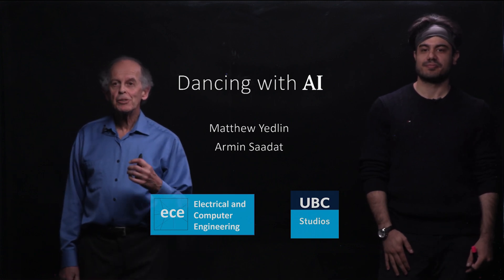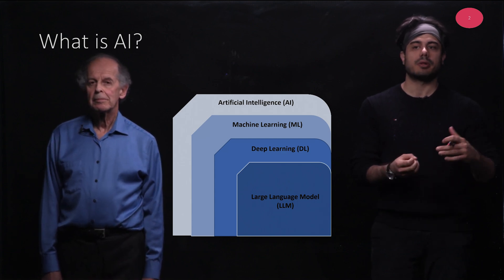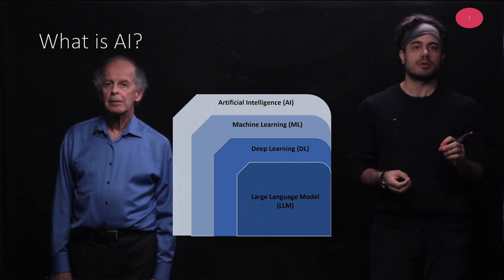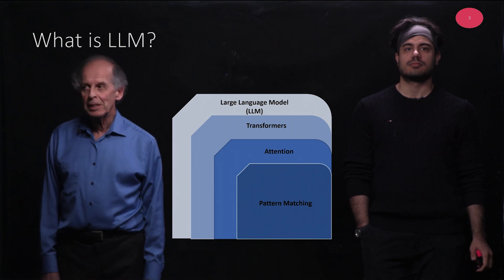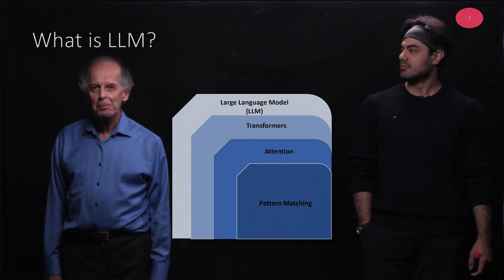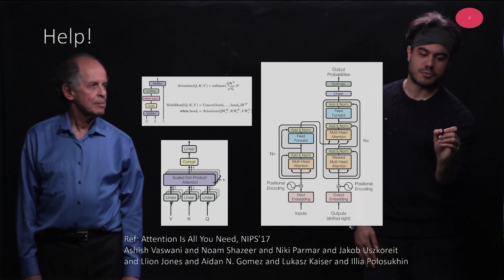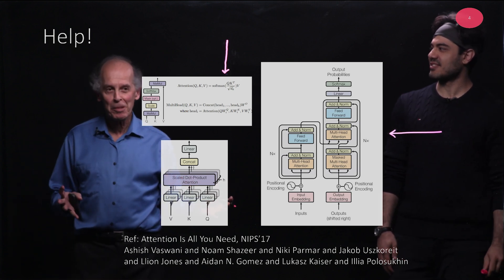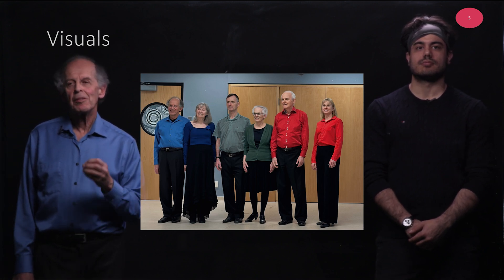Dancing with AI - A Visual Bridge from Dance to ChatGPT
In this video Dr. Matthew Yedlin (Associate Professor in Electrical & Computer Engineering, UBC) and Armin Saadat (MASc Student, Applied Science at UBC) demonstrate how the pattern matching algorithms of large language models (LLM),  such as ChatGPT,  can be visualized through dance.